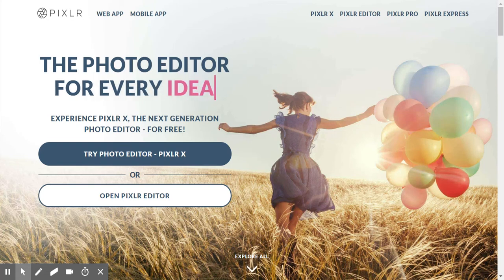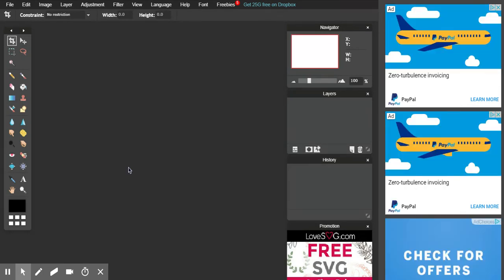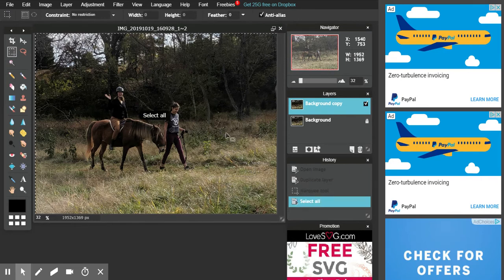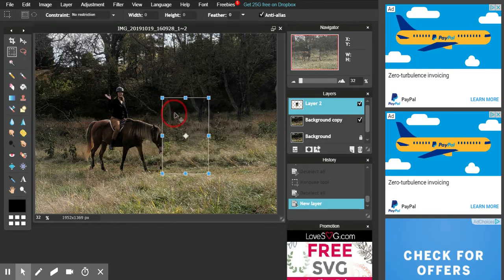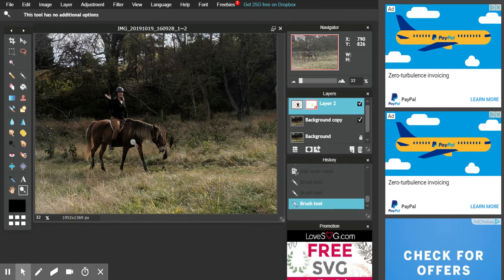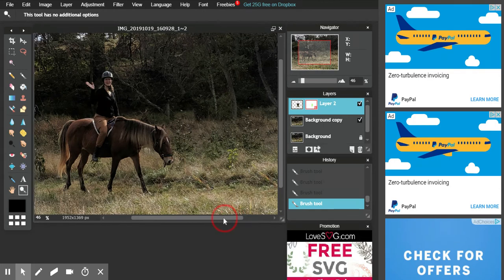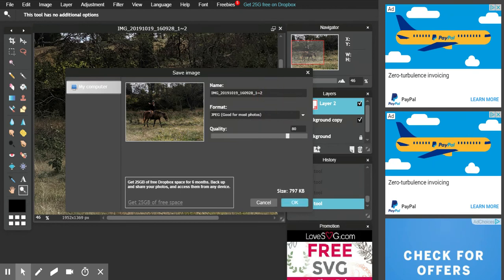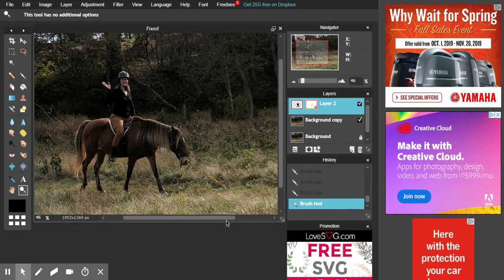Photo editor online Pixlr com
How to use a mask to remove items from a photo without altering the actual photo in PixLR